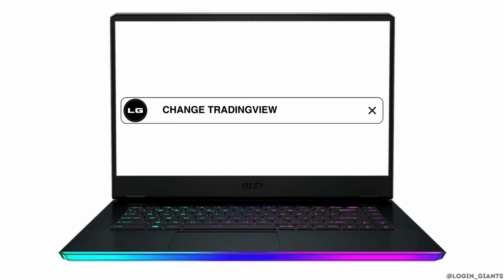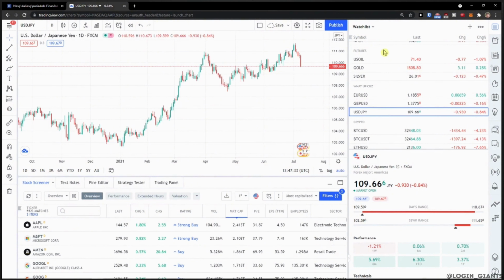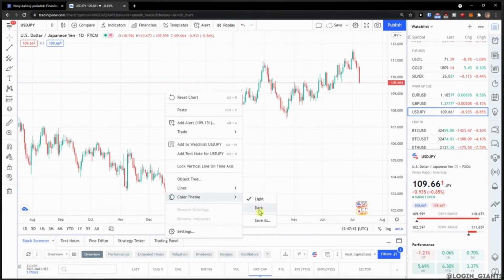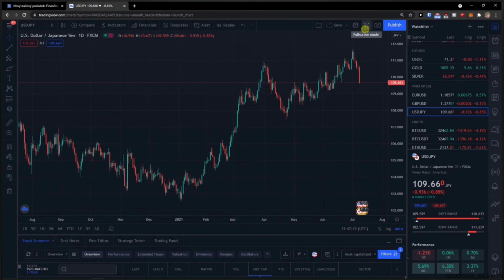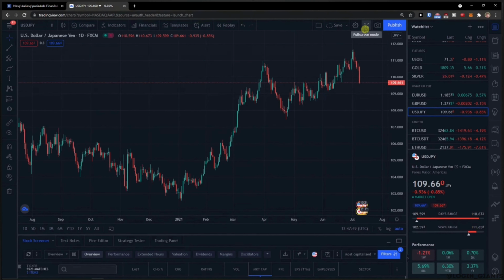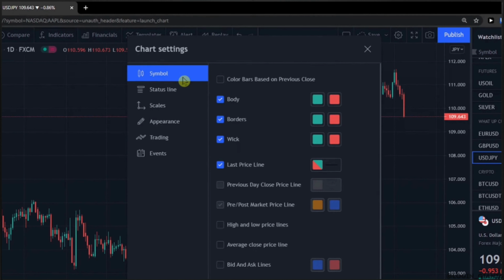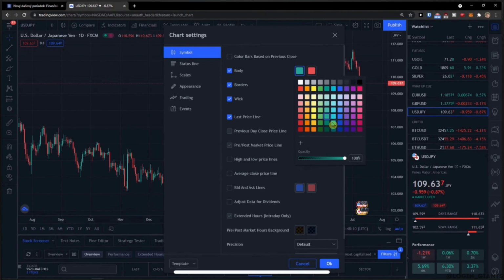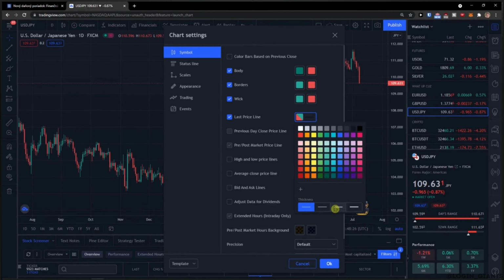How to Change Background Color in TradingView (2024)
Customizing the background color in TradingView can enhance your trading experience and make charts easier to read. Follow this guide to learn how to change the background color in TradingView.

In this guide:
0:00 - Introduction
0:05 - How to Change Background Color in TradingView (2024)

Discover the steps to change the background color in TradingView. First, log in to your TradingView account and open a chart. Next, click on the "Settings" icon in the top right corner of the chart window. In the settings menu, navigate to the "Background" section. Here, you can choose from various predefined background colors or create a custom background color by clicking on the color picker. Once you've selected your desired background color, click "Apply" or "Save" to confirm the changes. The background color of your TradingView chart will update accordingly, providing you with a personalized trading environment.

Enhance your TradingView charts by changing the background color to suit your preferences and trading style.